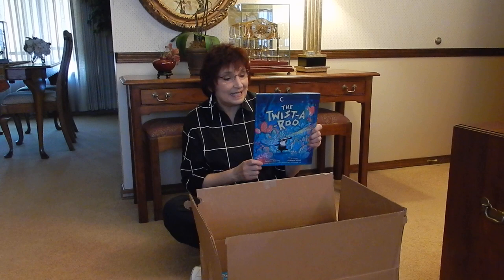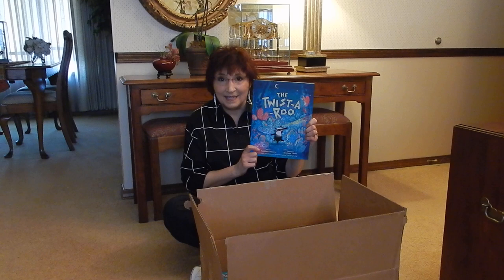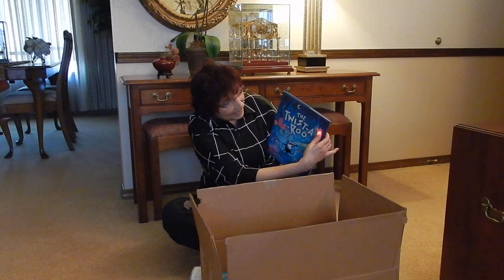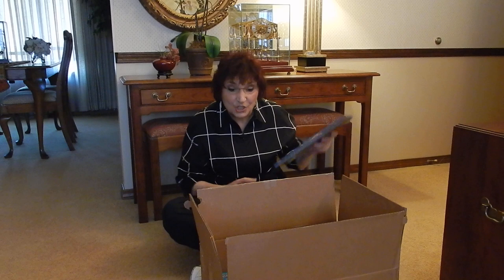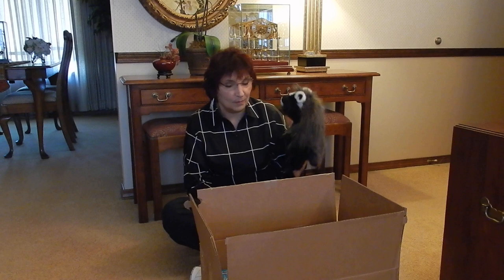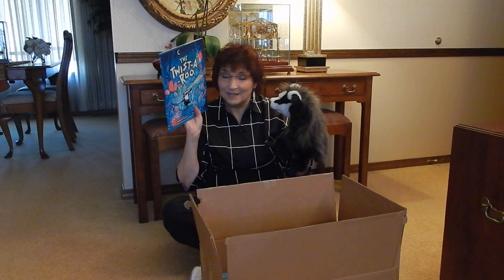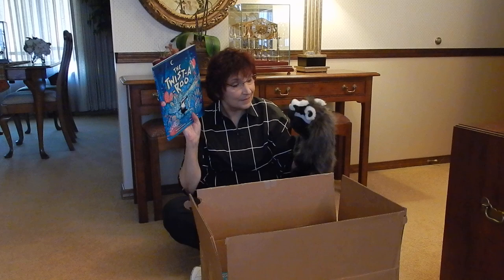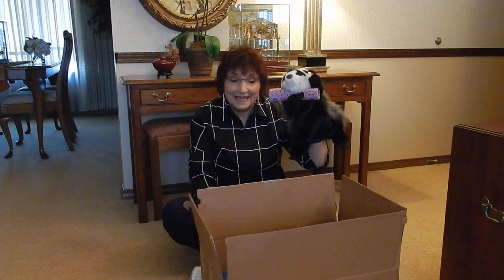THE TWIST-A-ROO: Author Book Unboxing!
Join Kathleen Doherty, the author of THE TWIST-A-ROO, as she unboxes her brand-new book and shows it to her friend Badger! Find this adorable fairytale about fun and friendship wherever you buy books!